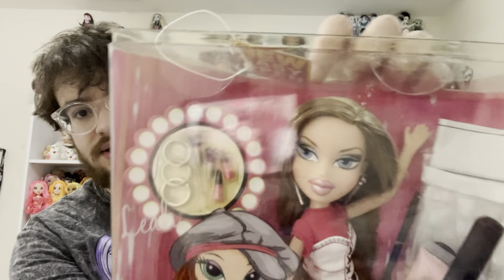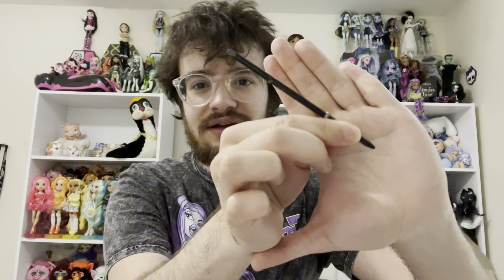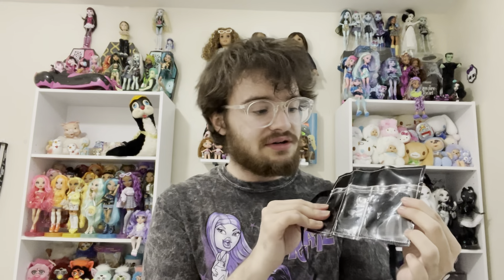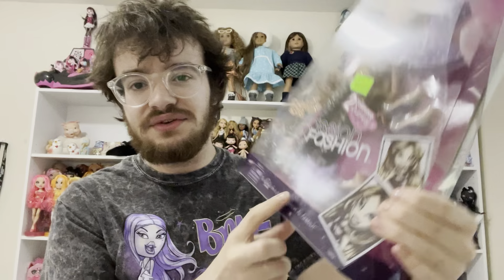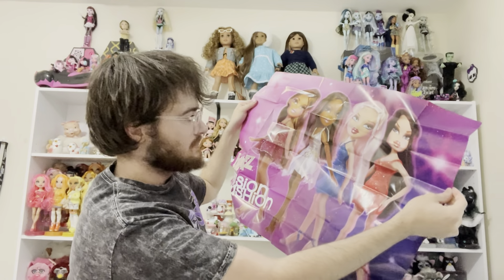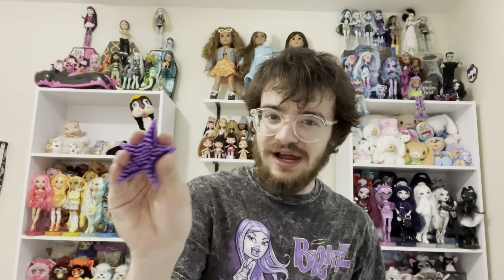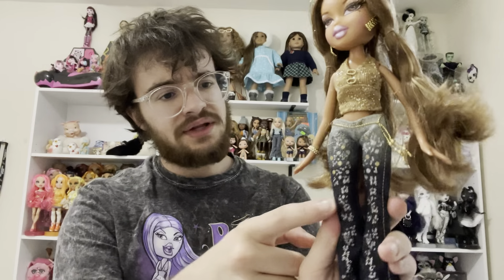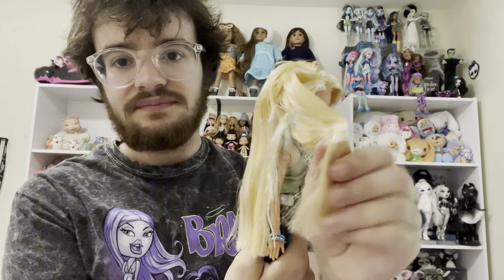LET’S UNBOX SOME OLD BRATZ!